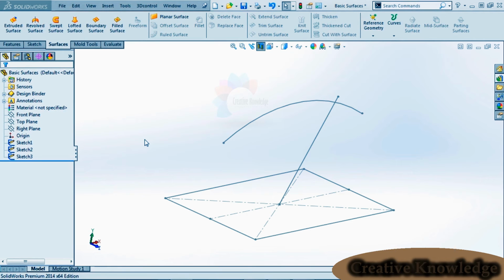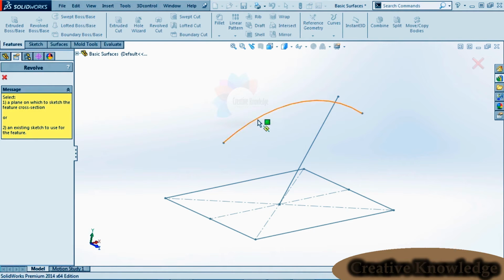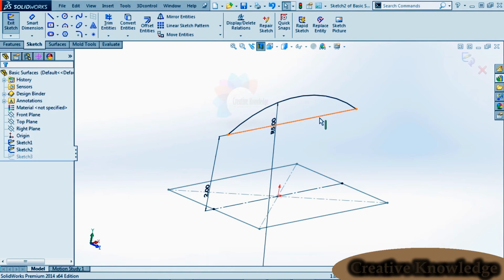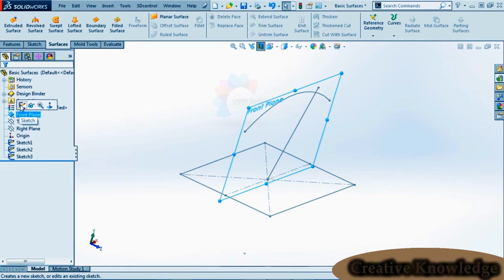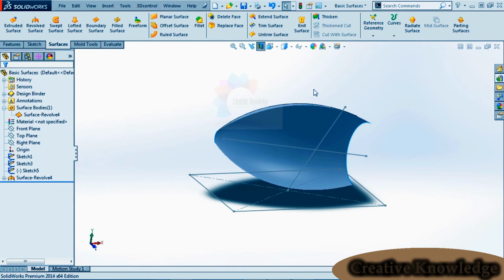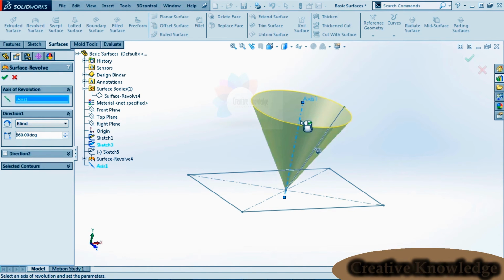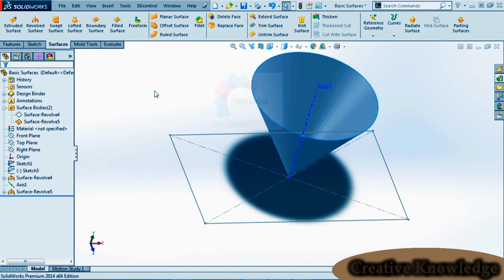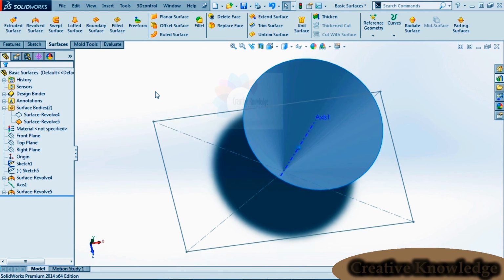Solidworks tutorial- Extruded Surface-part-2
Solidworks Tutorial

Surface Modeling

3D design